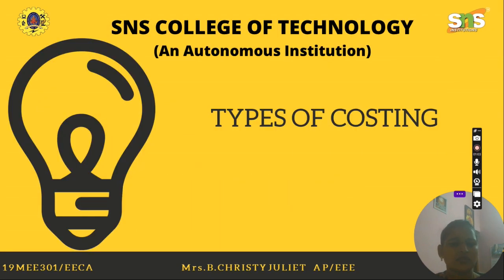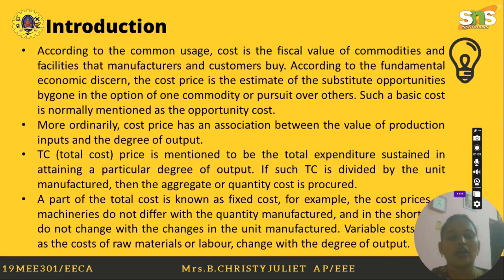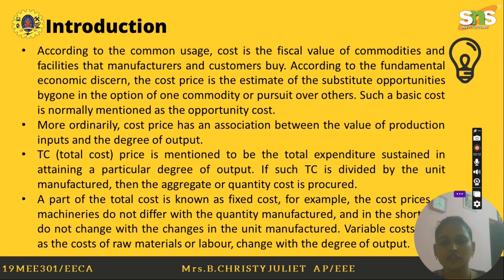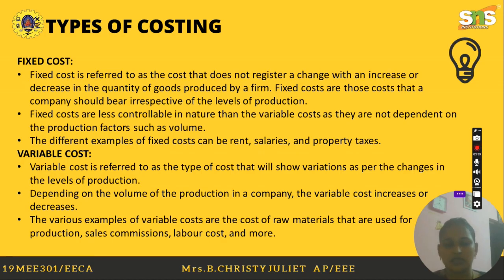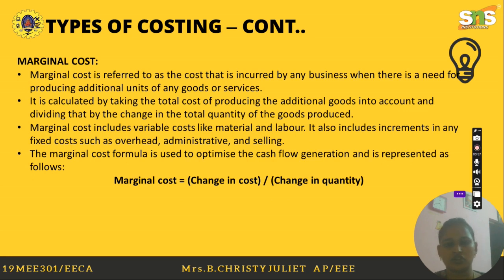8. DT video on price fixing for product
This video provides an in-depth analysis of price fixing in the product industry. We examine how this unethical practice affects market dynamics and consumer choices.